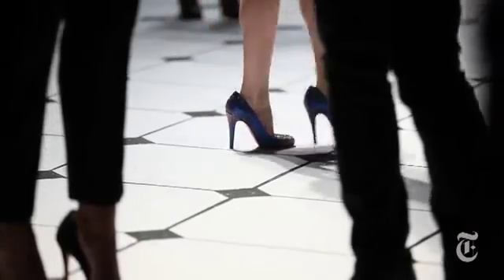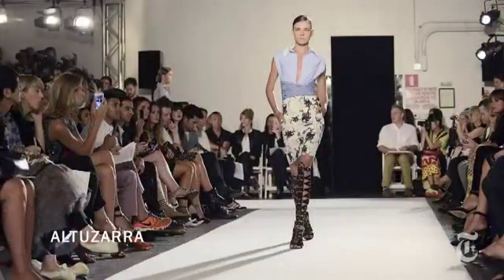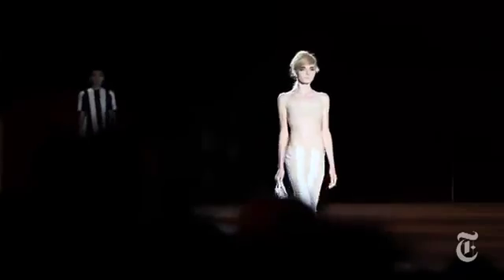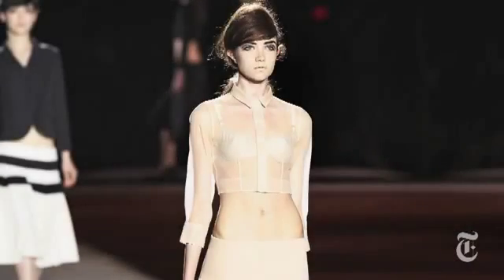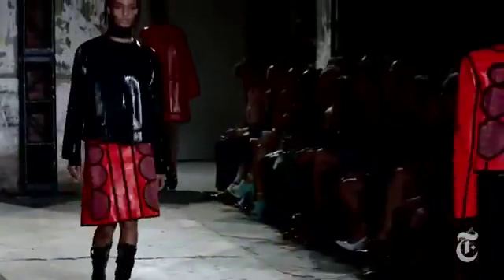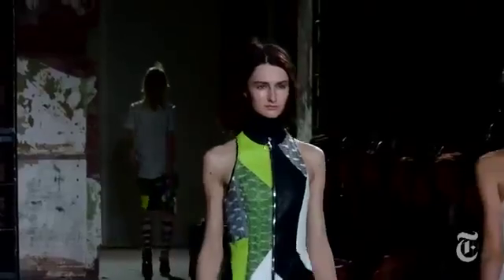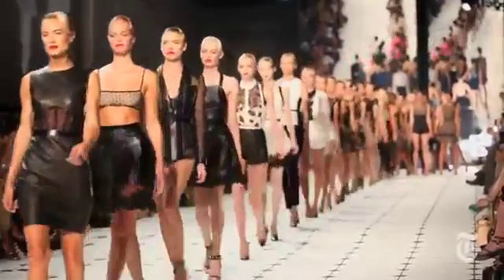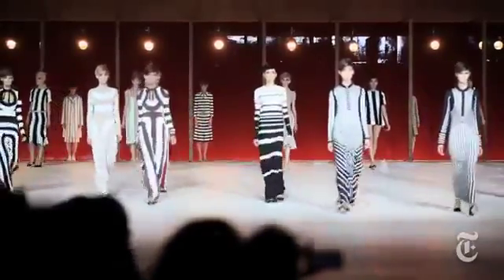NY Fashion Week - Spring Trends1388